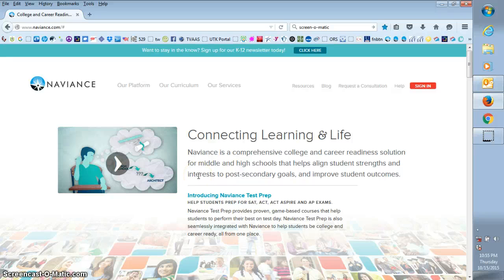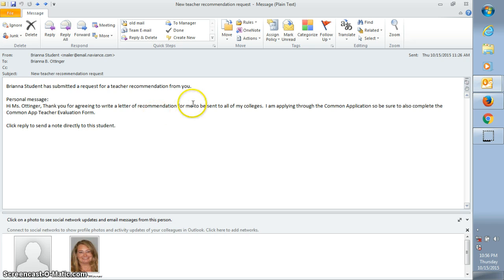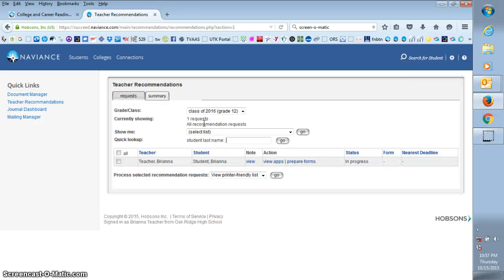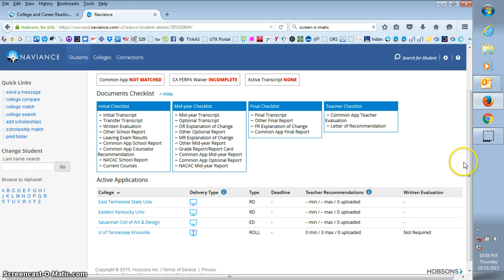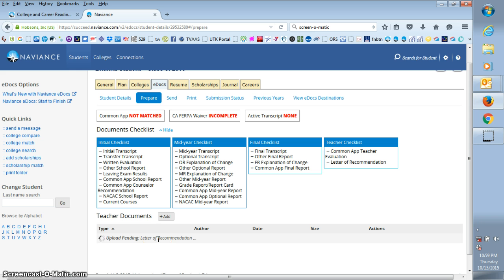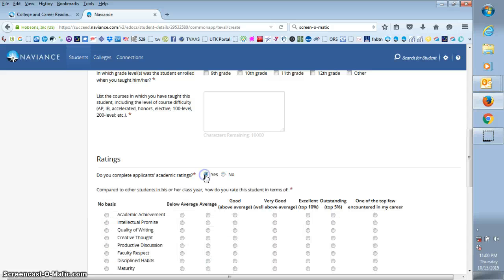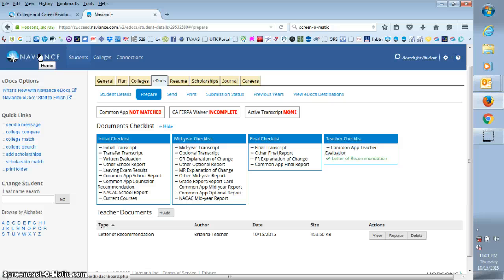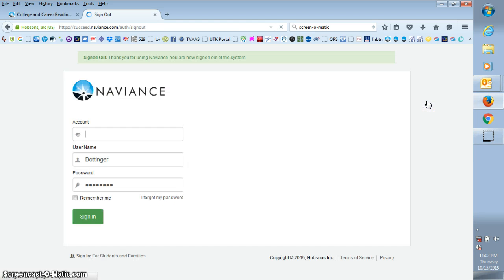How Teachers Upload Letters of Recommendation to Naviance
This video tutorial will walk teachers through the step by step process of uploading letters of recommendation into Naviance, completing the Common App Teacher Evaluation Form if necessary, and marking the student as complete.